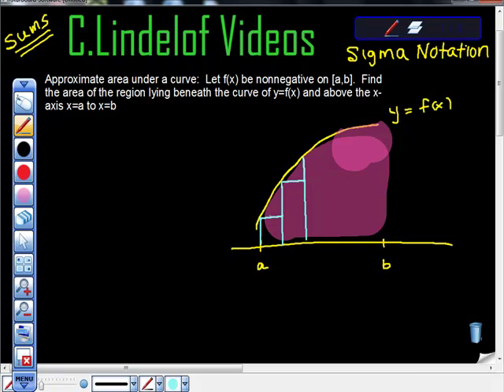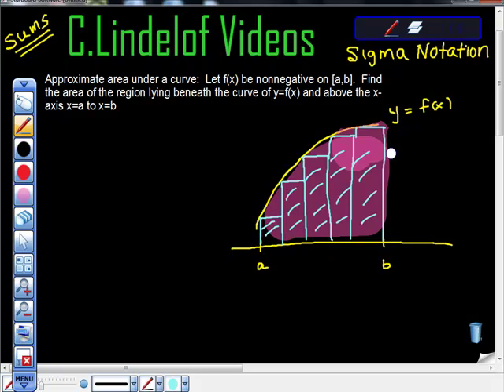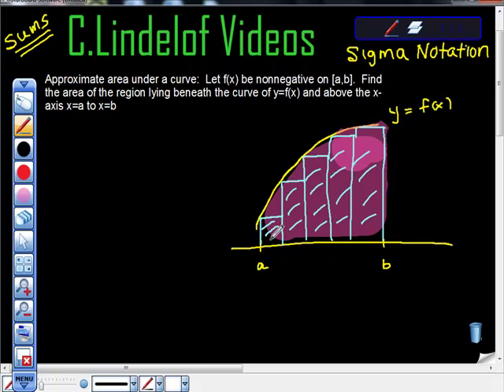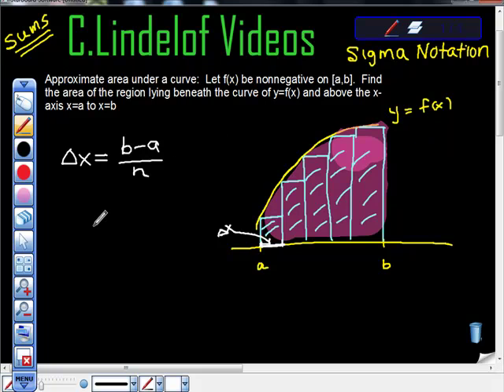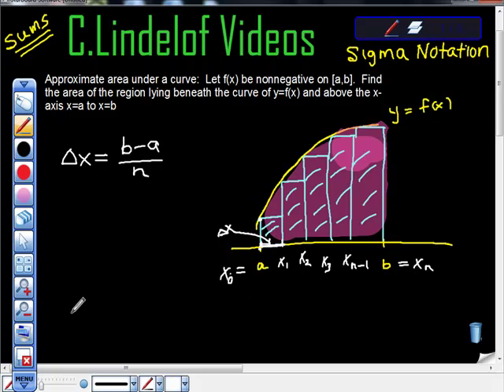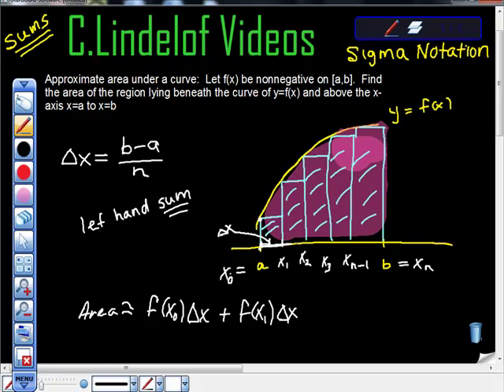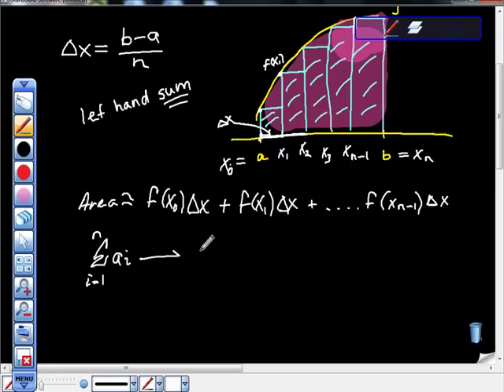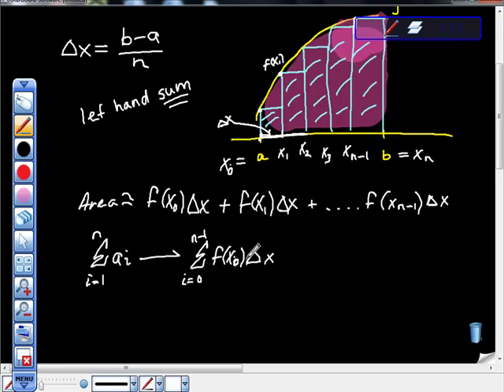AP Calculus Approximate the Area Under a Curve Left Hand Sum